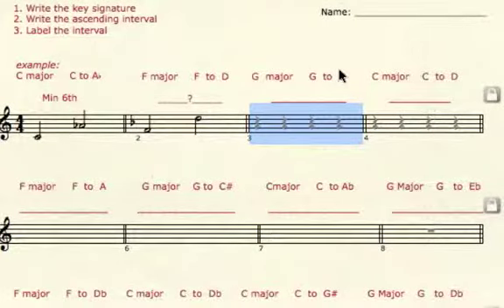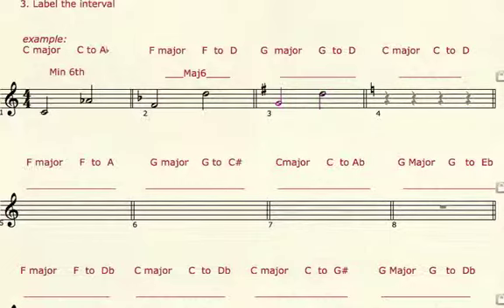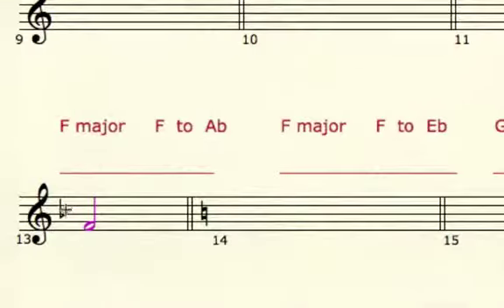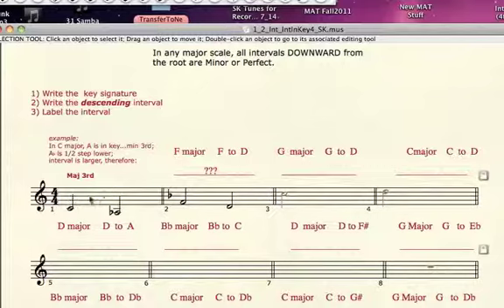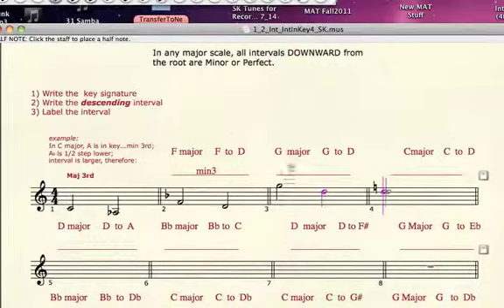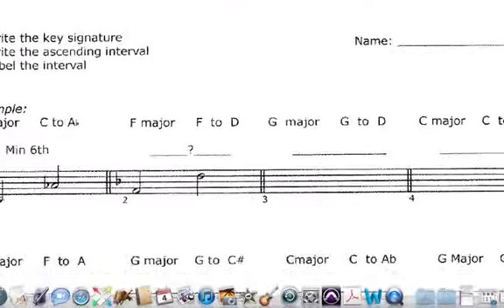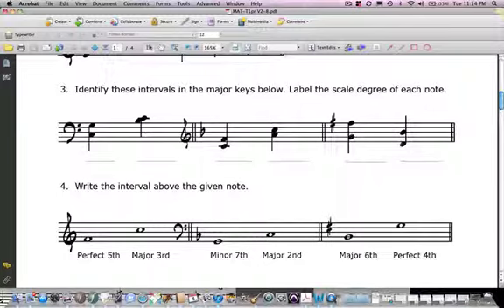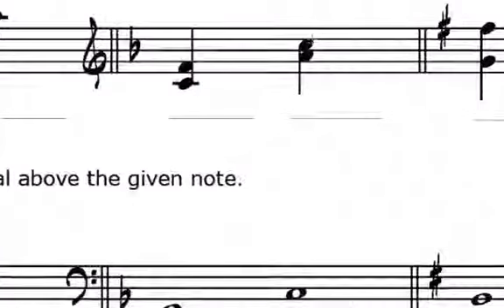IntervalsUp&DownInKeys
Demo of the statement: "In a major key, ALL diatonic intervals, upward from the root, are Major or Perfect". and
"In a minor key, ALL diatonic intervals, downward from the root, are Minor or Perfect"
This can be used to quickly identify intervals.